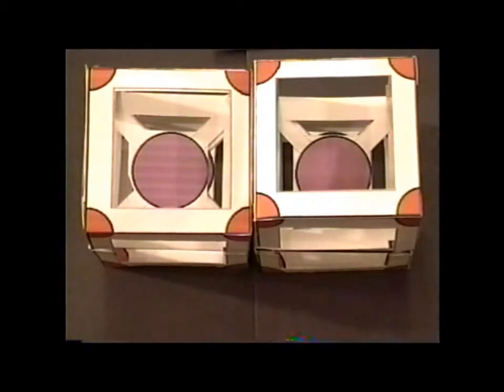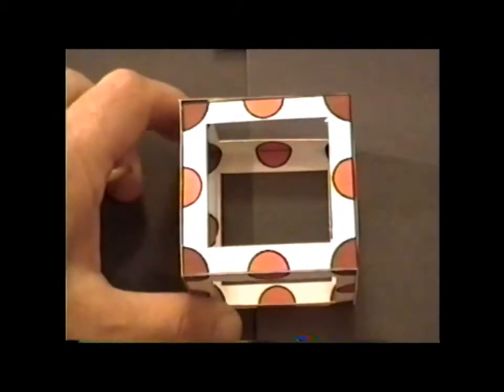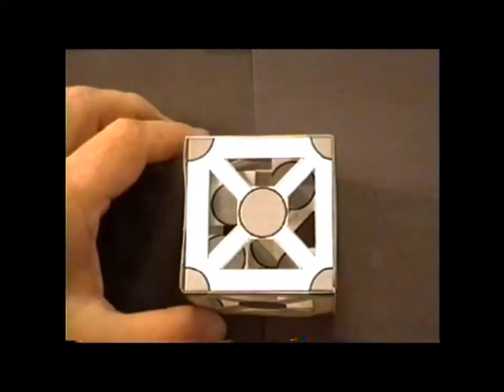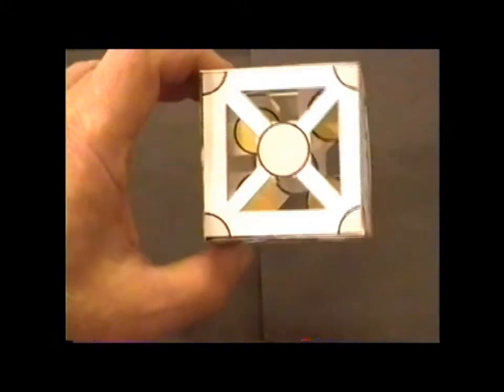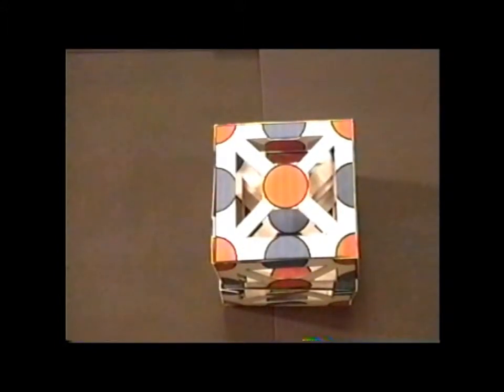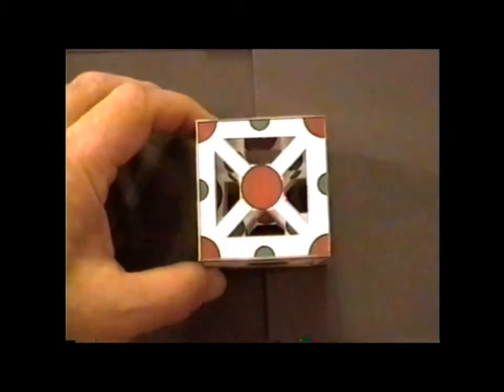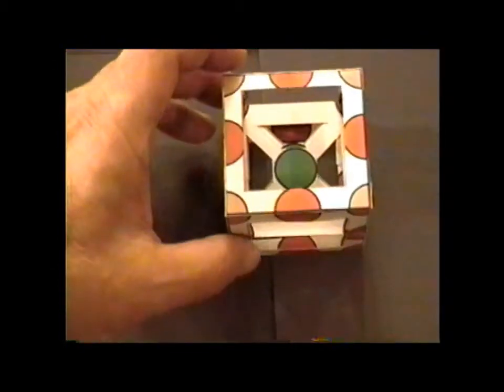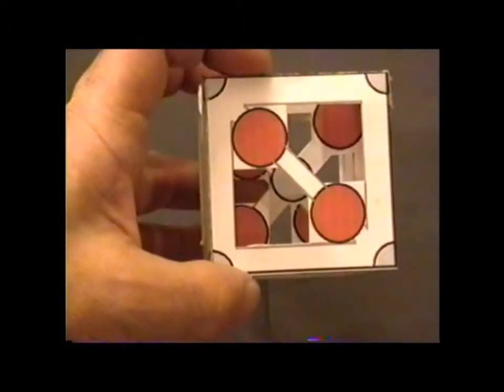Symmetry: episode 115, part 1 (crystal models)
00:05   Cesium chloride (CsCl) lattice
01:28   Rhenium trioxide (ReO₃) lattice
02:28   Face-centered cubic lattice
02:52   Diamond lattice lattice
03:53   Zincblende (ZnS) lattice
05:15   Calcium fluoride / fluorite (CaF₂) lattice
06:13   Sodium chloride (NaCl) lattice
07:21   Li₃Bi lattice
08:11   Perovskite (CaTiO₃) lattice
09:29   Titanium dioxide (TiO₂) in rutile lattice

"Crystal Clear" - important crystal structures derived from the 14 Bravais lattices. Patterns to build some of the models displayed in this video can be found in the paper “Lattice entertain you: paper modeling of the 14 Bravais lattices on YouTube” Sein, L.T.; Sein, S.E. 𝘑. 𝘊𝘩𝘦𝘮. 𝘌𝘥𝘶𝘤. 𝟐𝟎𝟏𝟓, 92(8),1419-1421.